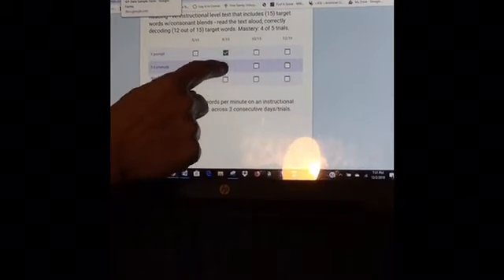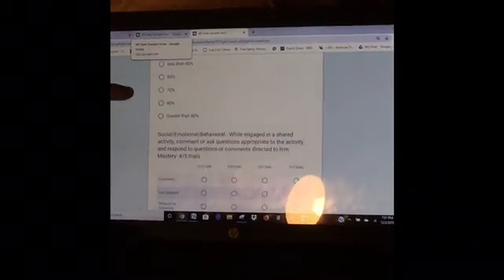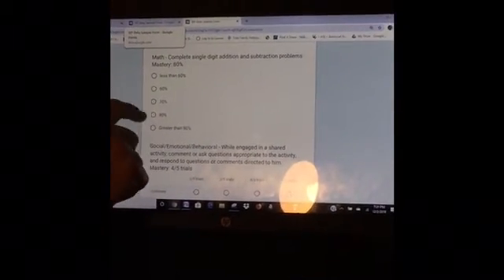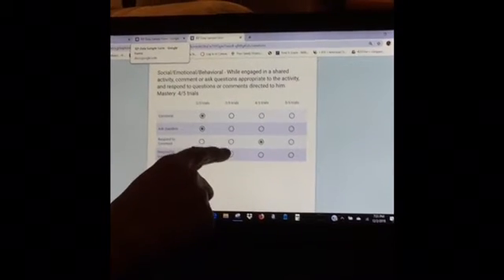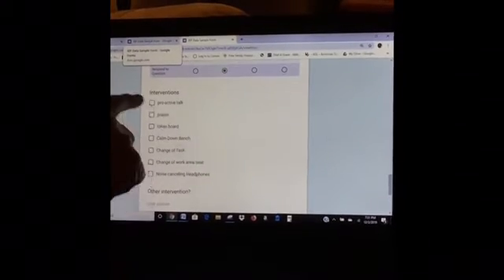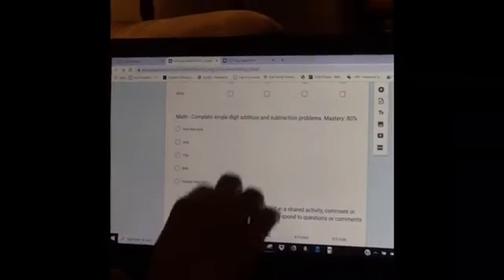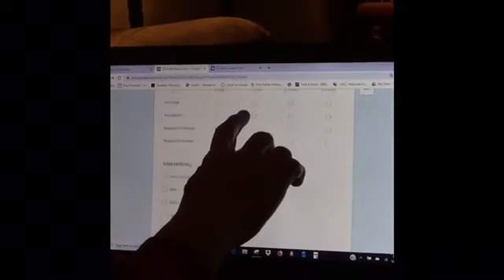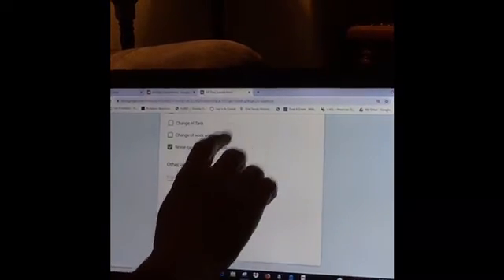Progress Monitoring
Using Google Forms for IEP Progress Monitoring